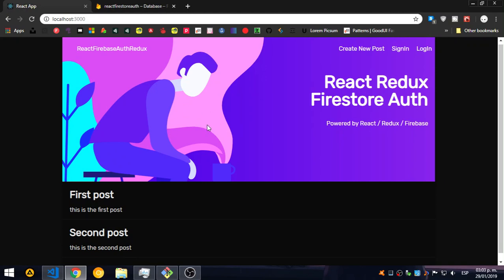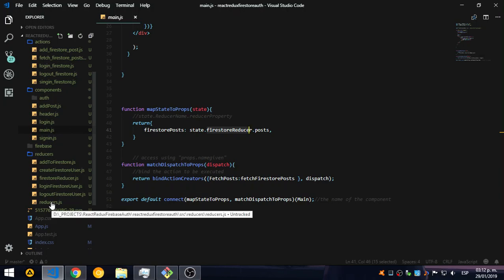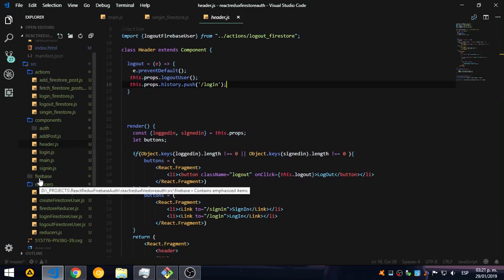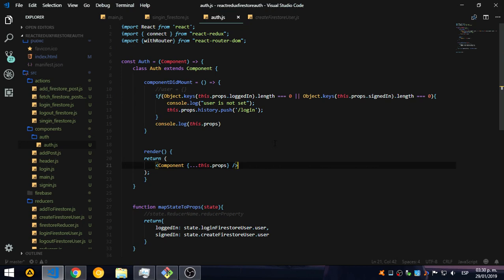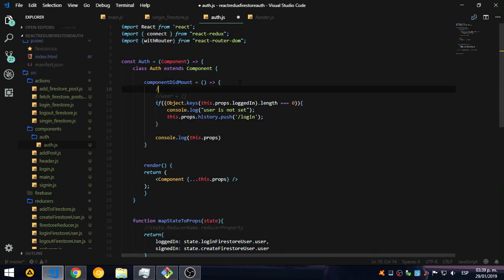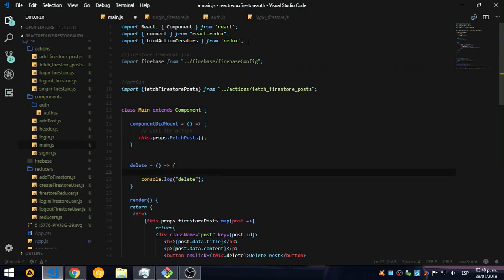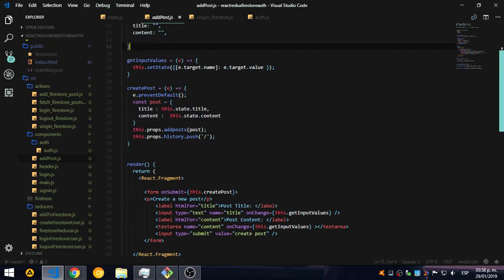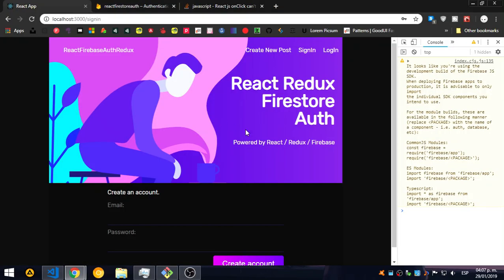React / Redux / Firebase / Auth / Router SImple Posts App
Hey guys, you will see in the video that I missed some implementations so I had to do it when recording, I hope that isnt a problem or adds more complexity into the review.
In this video you will see how we implement Firebase Auth and Firestore into a React / Redux application. Also we are using HOC to manage the private routes.